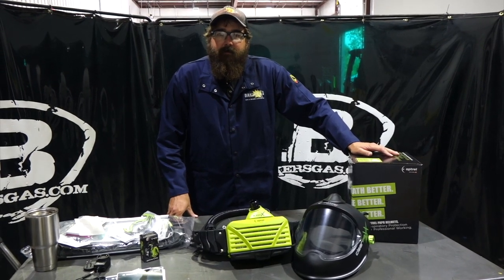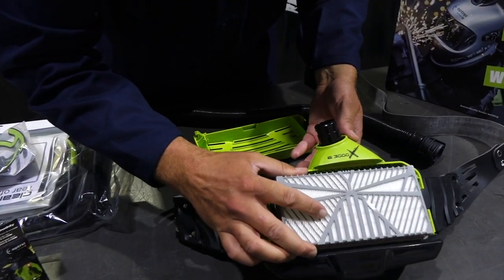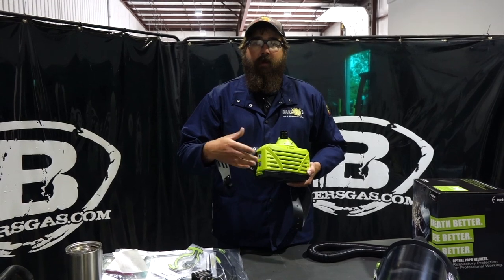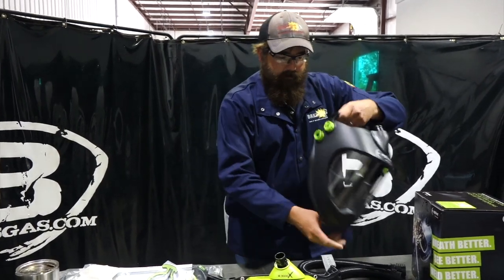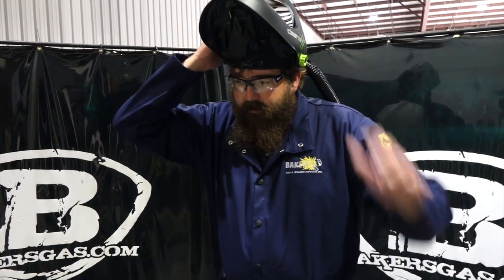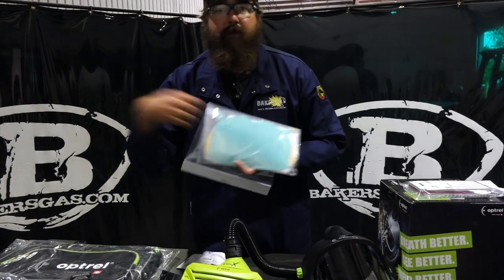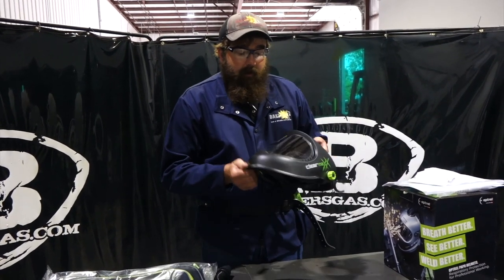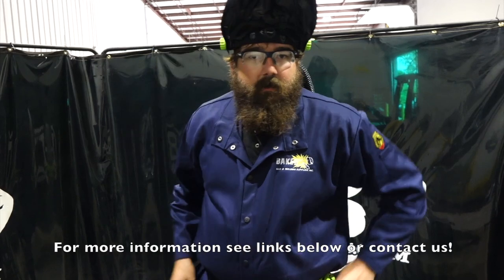Optrel Clearmaxx PAPR Overview and Review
The next level PAPR solution from Optrel. Possibilities are endless with the Clearmaxx Face Shield e3000X PAPR combination. Unlimited clear view of your workspace, filtered and clean air with adjustable air distribution makes the Clearmaxx PAPR a unique face and respiratory system. Whether you need a PAPR for the medical field or grinding/welding applications, the Optrel Clearmaxx PAPR is a great choice!
Clearmaxx PAPR System: IN STOCK

Accessories:
Optrel Duffle Bag:

Hi, I'm Andrew with Baker's Gas, and we're here today with the new Optrel PAPR system which is a powered air purifying respirator. So in this day and age, that’s some big news, and it's a big deal. So we have the new PAPR system here it's called "e3000X", and we have the Clearmaxx shield. So not only will this work in a welding environment but, it’s also for the medical industry, and it's NIOSH approved. All the filters are approved by the FDA to be used in these systems. So what we're going to talk about today is the hooking up of this system. We're gonna go over some different things accessories that you can get. How it feels, how it runs. I’m going to put it on and try it out.